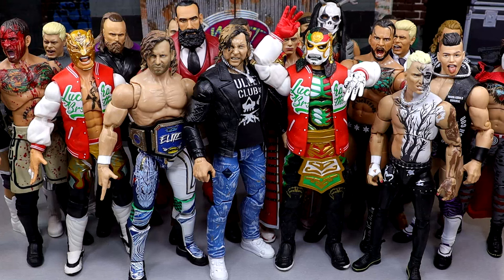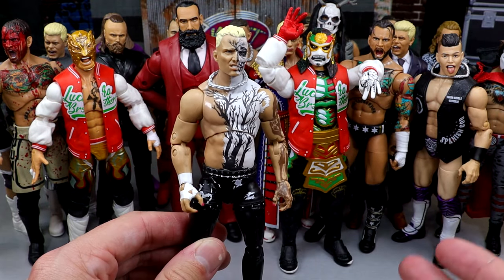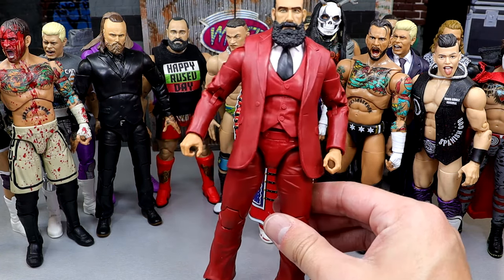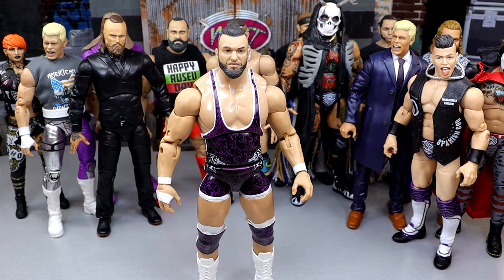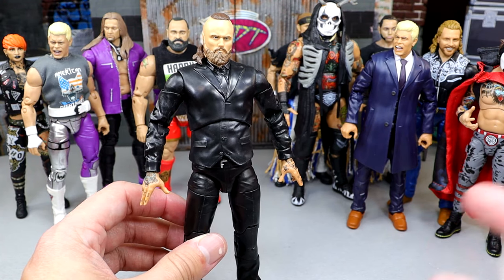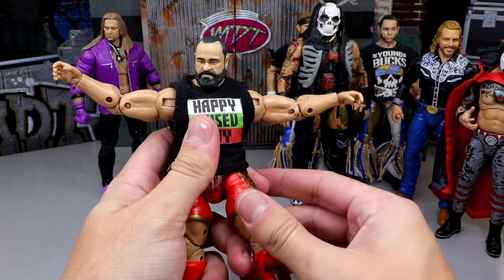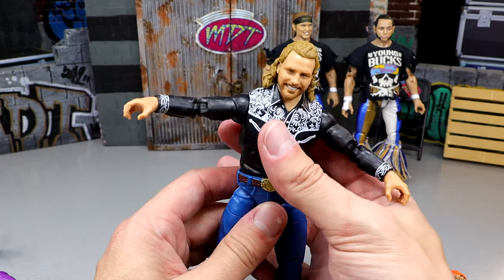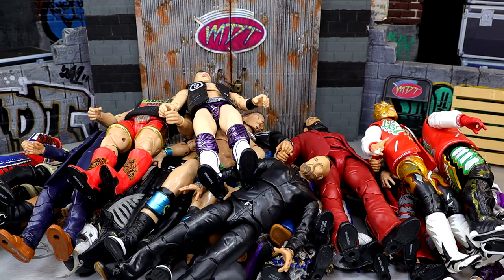MY FAVORITE AEW FIGURES TO PLAY WITH!